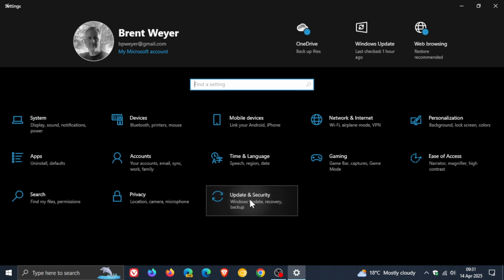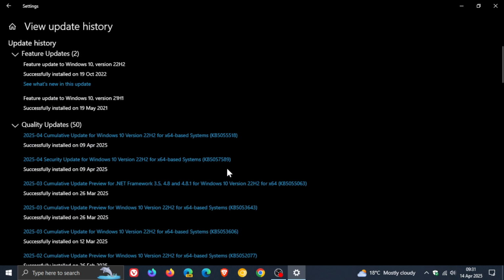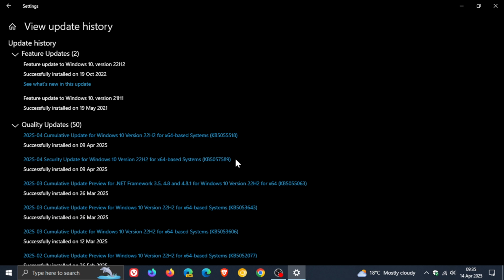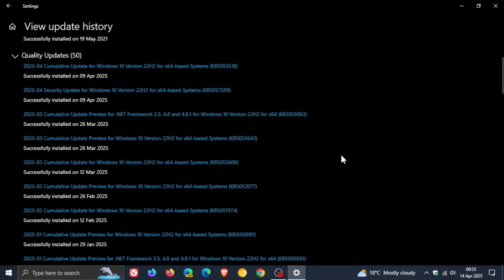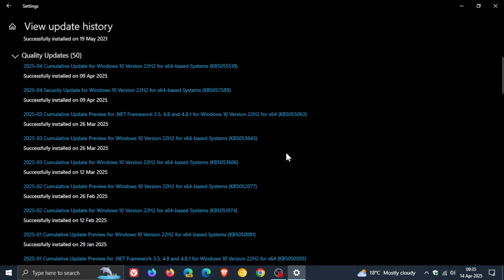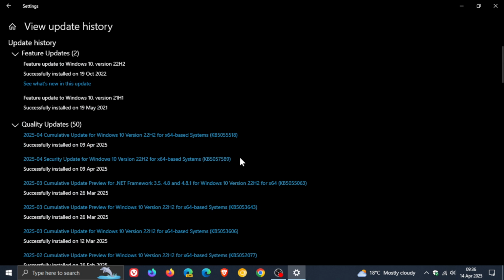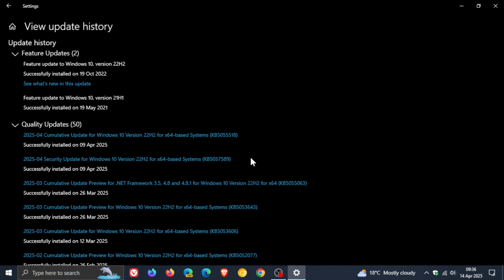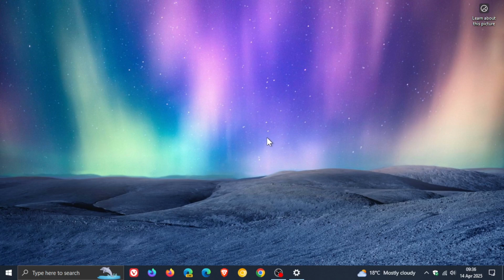Microsoft Confirms Another WinRE Problem! Windows 10 KB5057589 Causing 0x80070643 (Really Microsoft)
The update installs improvements to Windows recovery features, but according to Microsoft, you might see the following error message in the Windows Update settings page: 0x80070643 – ERROR_INSTALL_FAILURE.
How to show or hide (block) updates on Windows 10 and 11 using the Microsoft "Wushowhide" tool